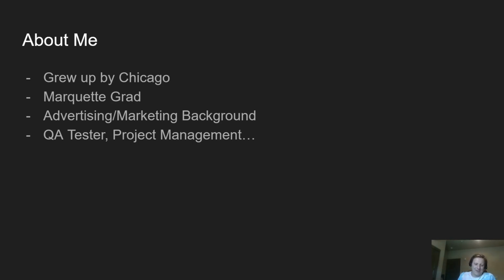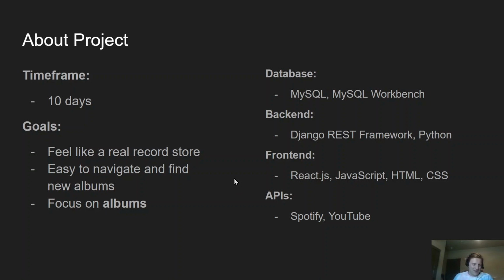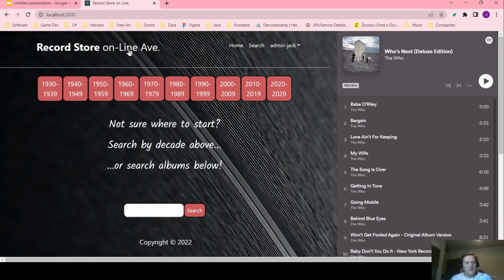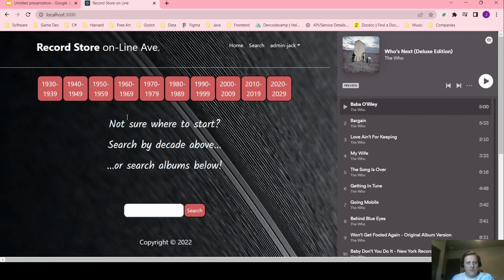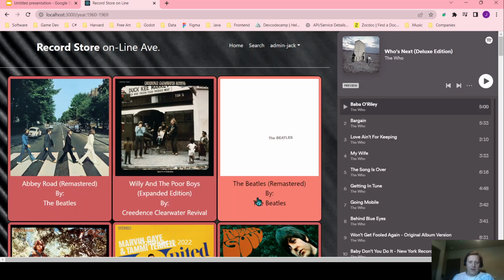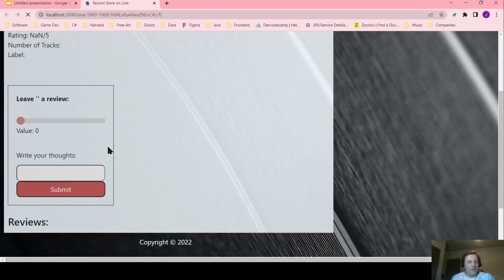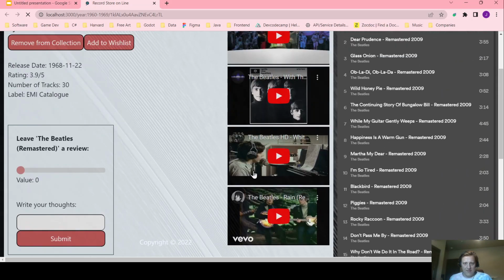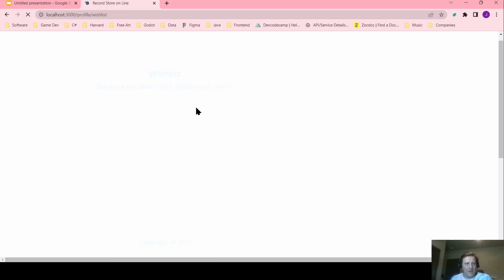Jack Schuld devCodeCamp Capstone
For my 10-day sprint capstone, I created an application called "Record Store on-Line Ave." This Online Record Store, is a music exploration experience where music enthusiasts learn and share knowledge on a variety of albums. Enthusiasts are also able to search, explore, and add albums to their collections or wishlist.

Technologies used: React.js, JavaScript, HTML/CSS, Spotify API, YouTube API, MySQL, MySQL Workbench, Python, Django REST Framework.